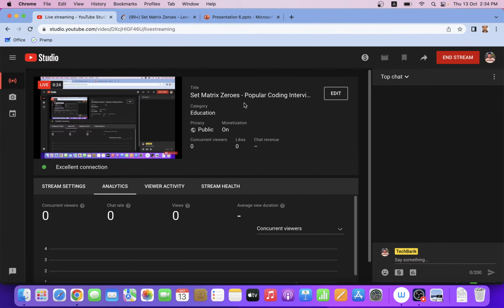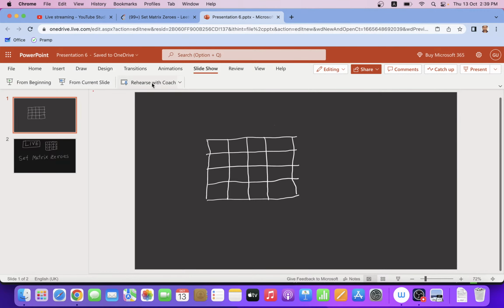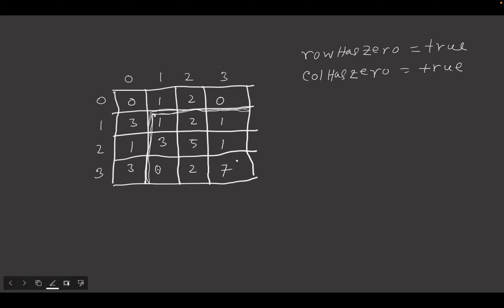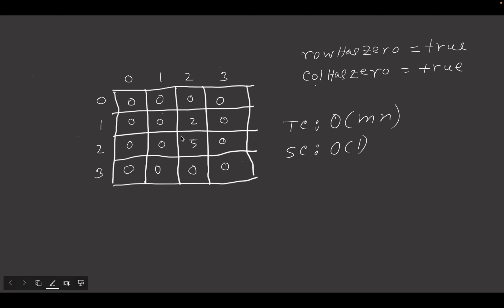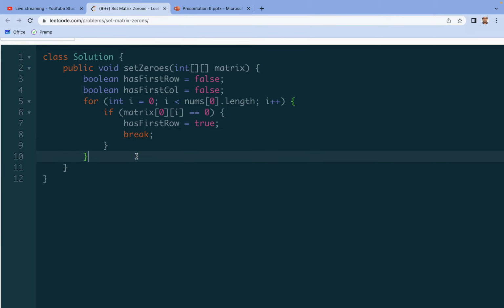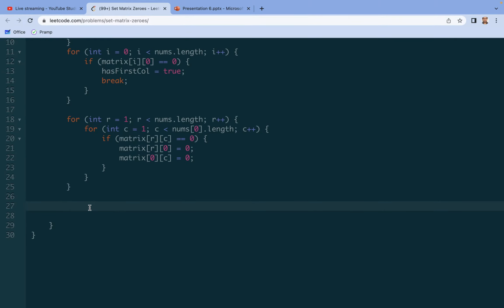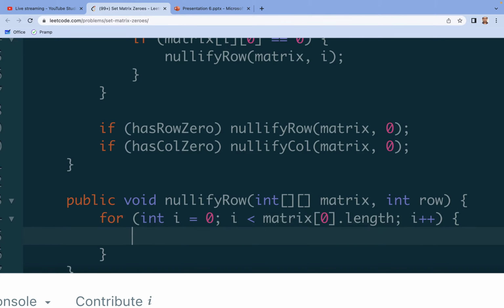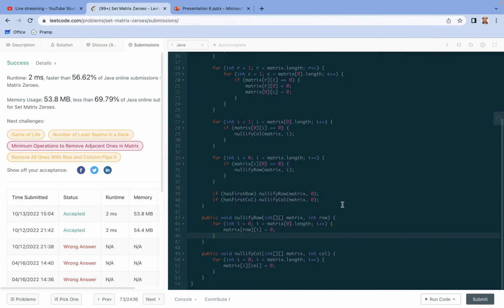Set Matrix Zeroes - Popular Coding Interview Question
⭐ Tags ⭐
- LeetCode
- Software Engineering